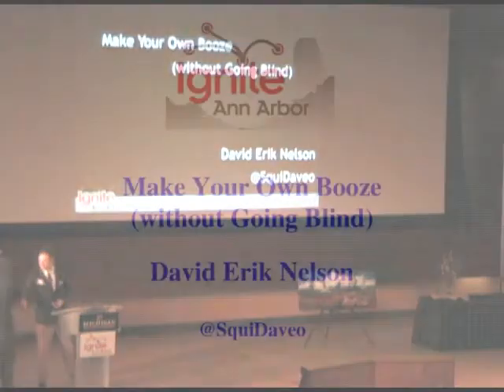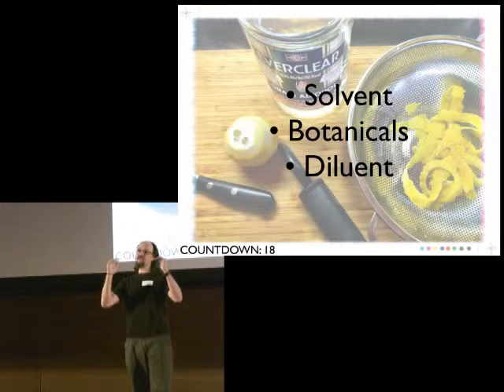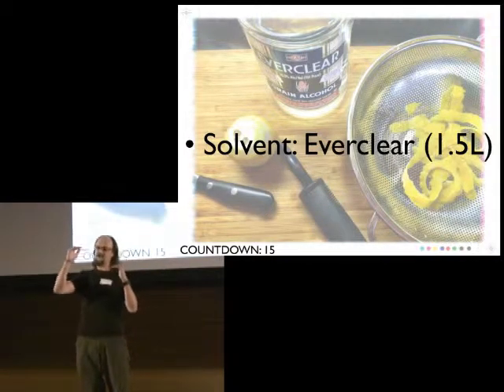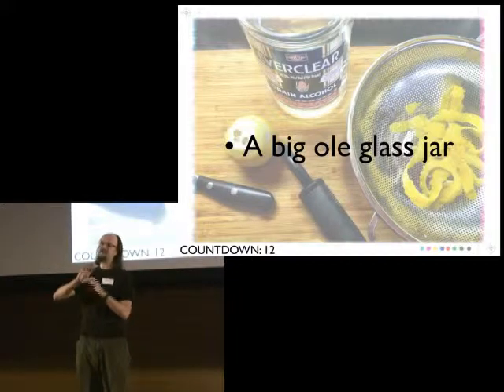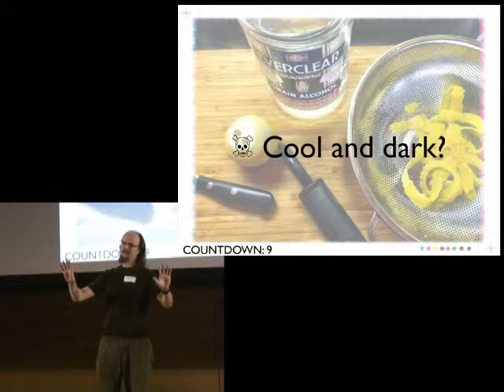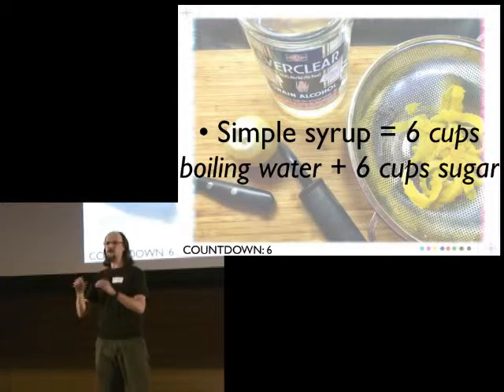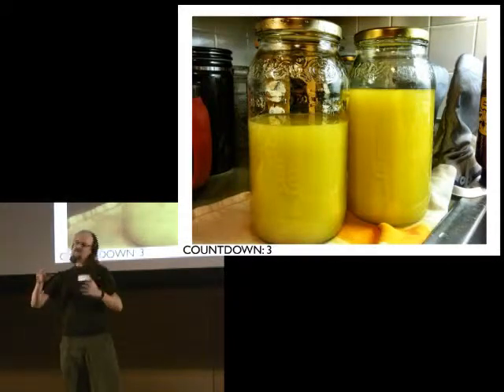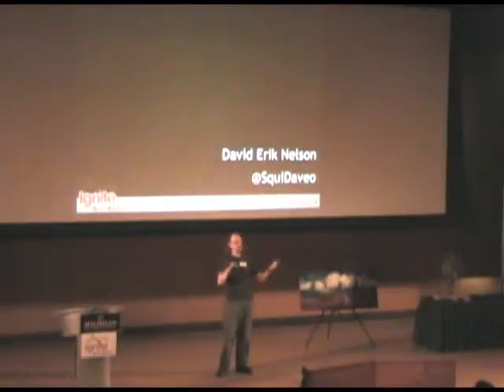20131117 IgniteA2 8 talk#16-David Erik Nelson - Make Your Own Booze_without Going Blind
David Erik Nelson
Make Your Own Booze (without Going Blind)

for Ignite Ann Arbor